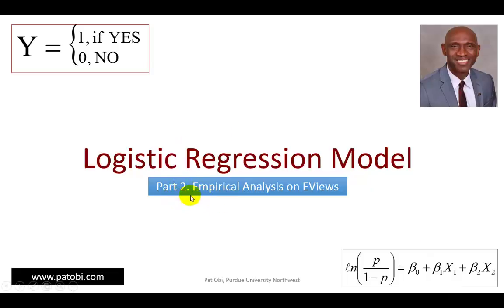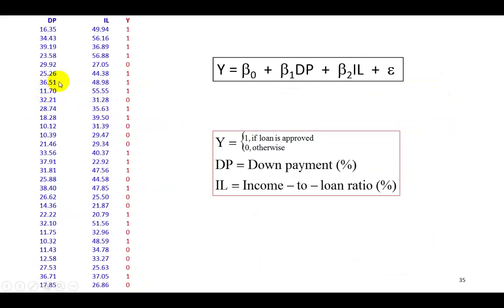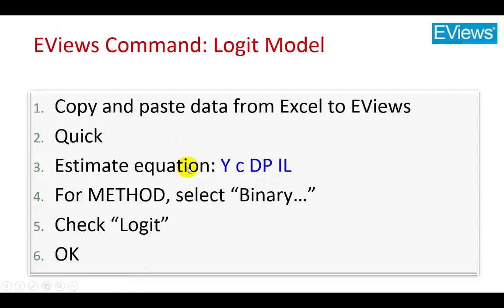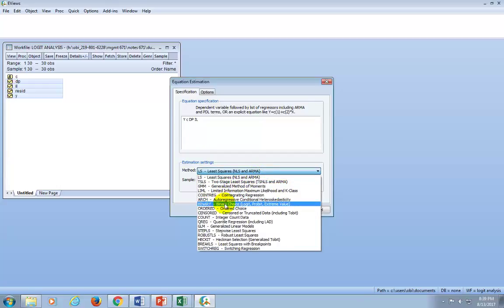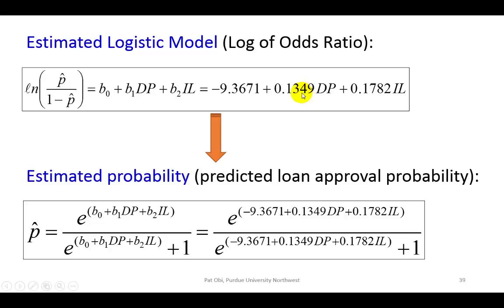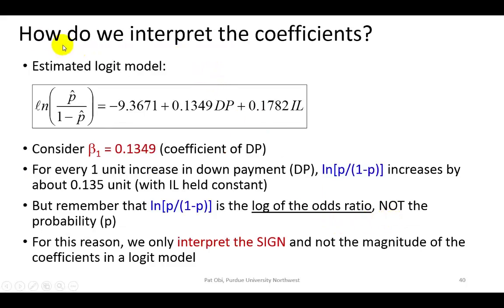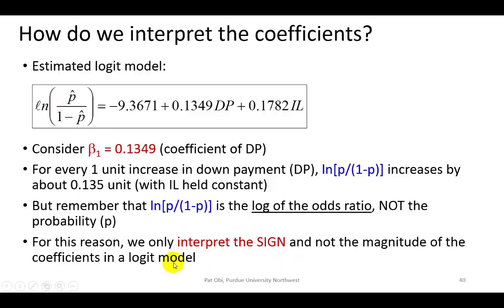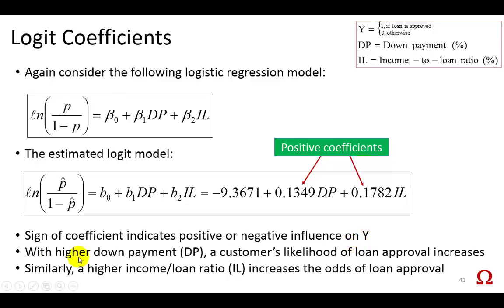Logistic Regression 2 - EViews